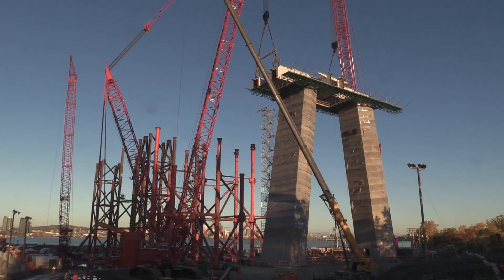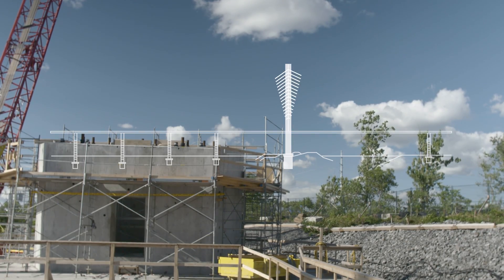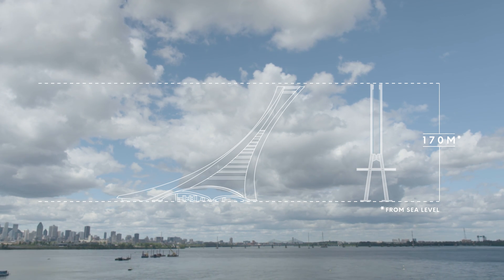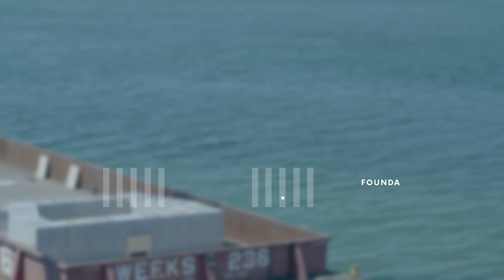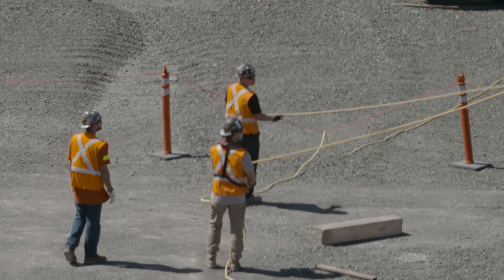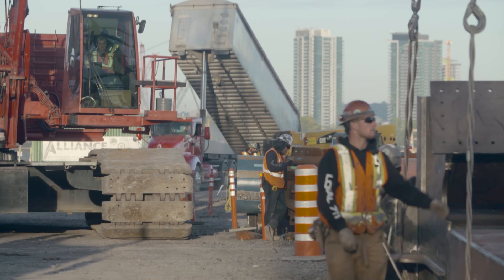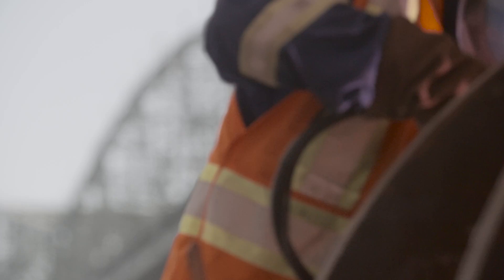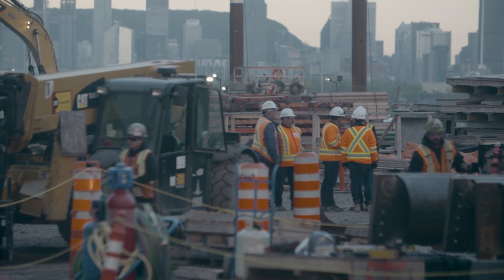The main pylon of the new Champlain bridge - Essential and distinctive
Signature on the Saint Lawrence is proud to present the first instalment in a webseries titled "Inside the Giant," which will document the main components of the construction of the New Champlain Bridge Corridor Project. The twelve educational web videos, to be aired over the next two years, will provide an occasion for those interested to learn more about one of the largest infrastructure projects in North America and to meet some of its builders.

Each episode will have its own theme. The first, launched today, will focus on the erection of the main pylon, with Frédéric Guitard, Cable-Stayed Bridge Manager.